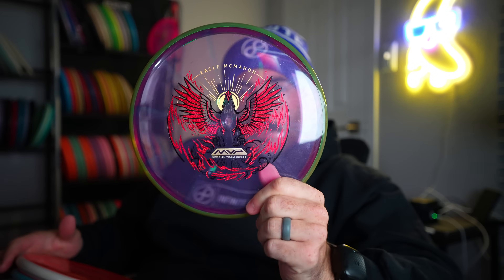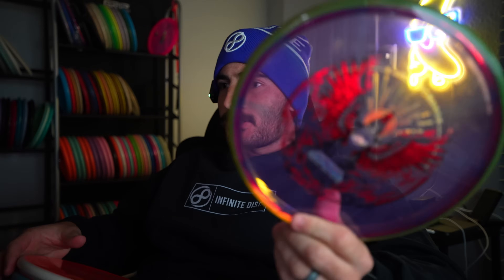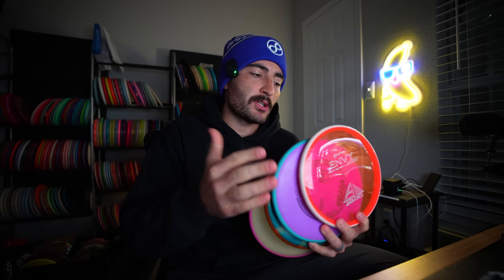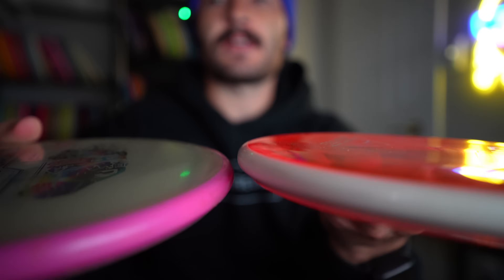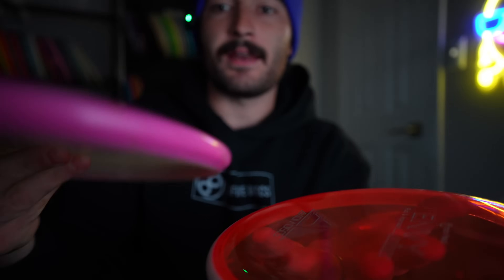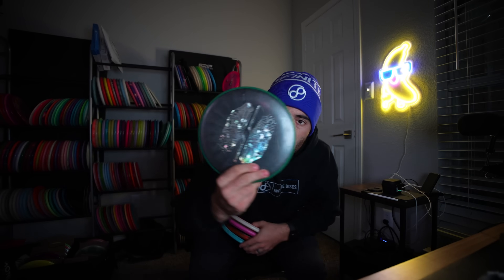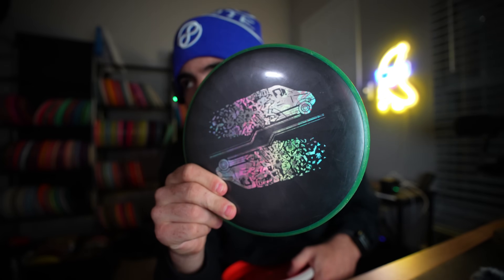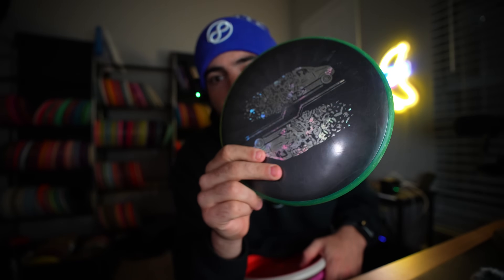Nerding out about Eagle's NEW Envy!!! [office review]